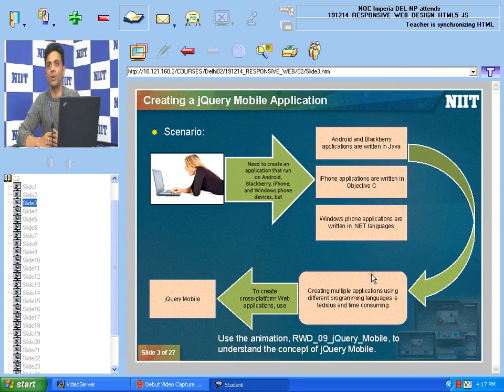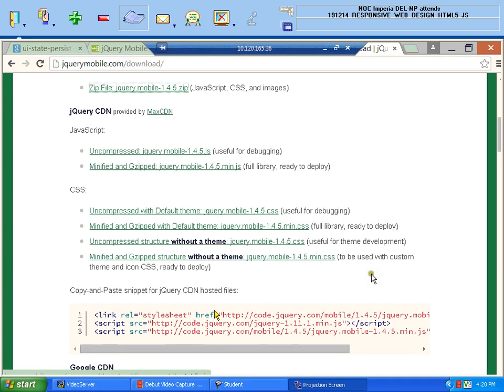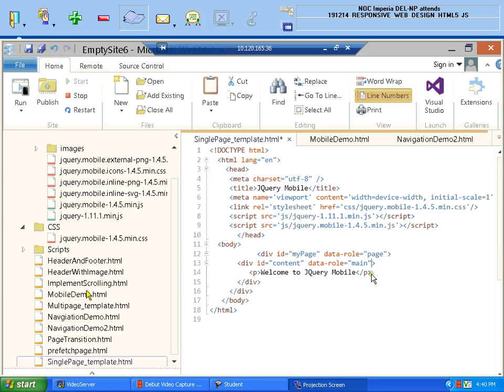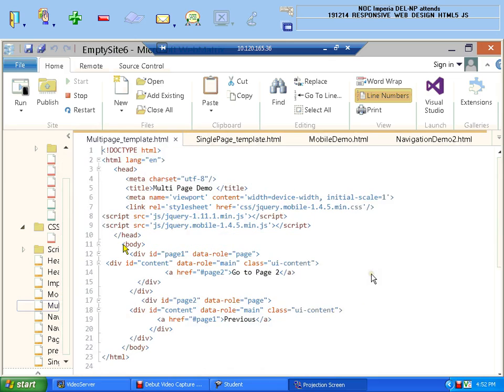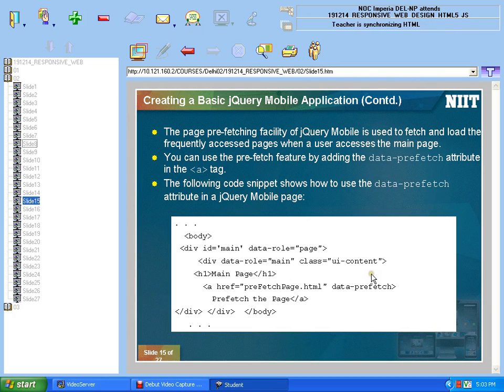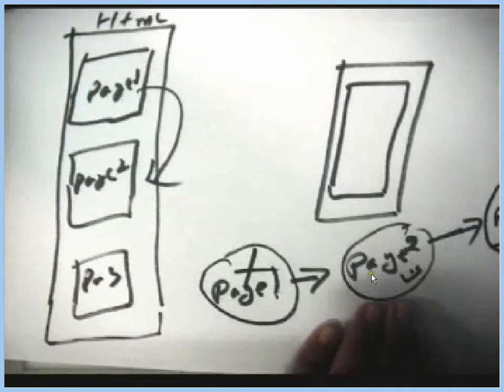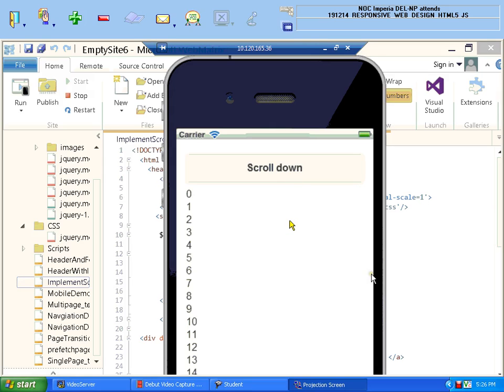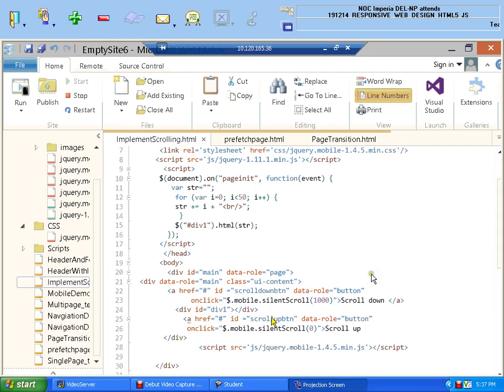191214 RESPONSIVE WEN HTML 03